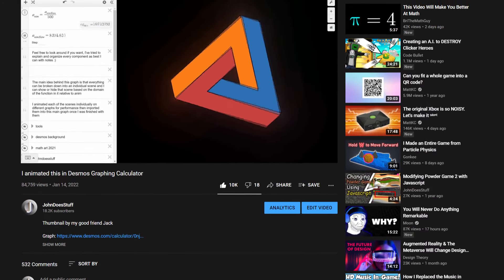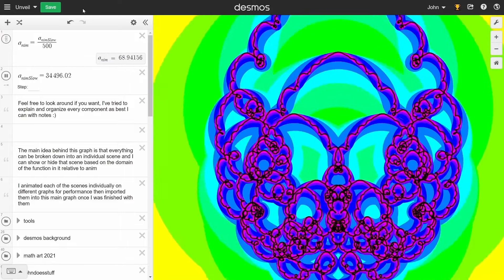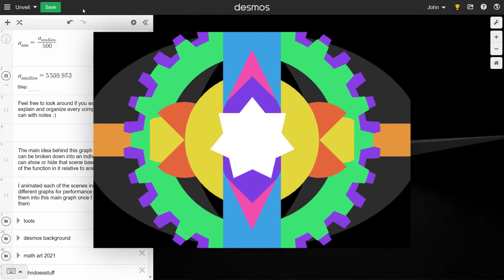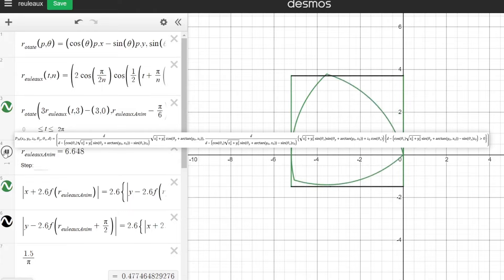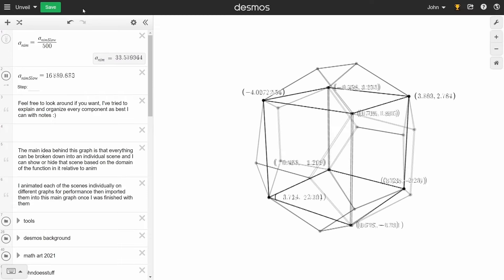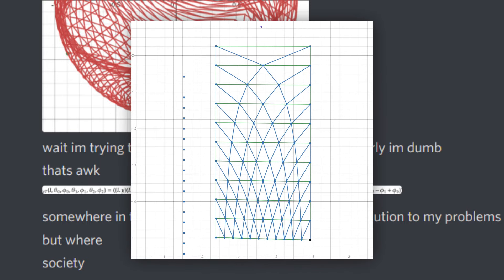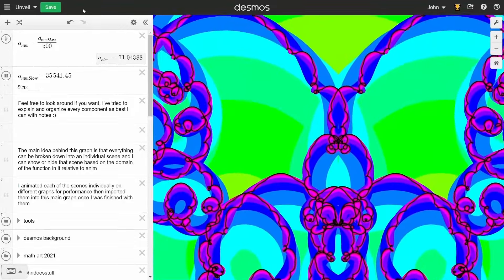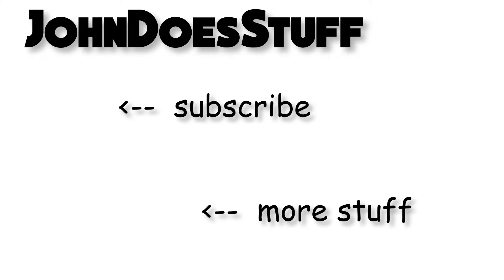How I animated this in Desmos Graphing Calculator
Thumbnail by my good friend Jack again
Music also by my good friend Jack:

Timestamps:
0:00 Video Starts
0:22 Planning
1:20 More Planning
2:12 Intro
2:59 Flag
3:23 Crane
3:52 Deltiod Thingys
4:14 Penrose Triangle
4:53 Piano
5:44 Logic
6:08 Dodecahedron
6:29 Icosphere
7:51 Lissajous Rainbow Thingy
8:11 Rolling Shutter
8:29 Patterns
8:46 Fourier Series
9:07 Fourier Fractal
9:21 Lissajous Fractal
9:39 Cosine Noise
9:57 Panic

if ur reading this ur cool